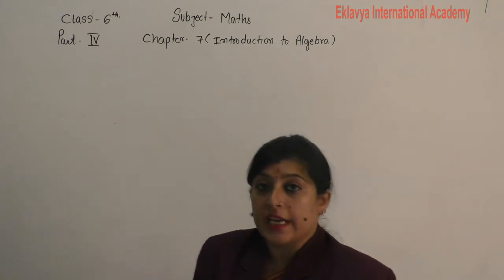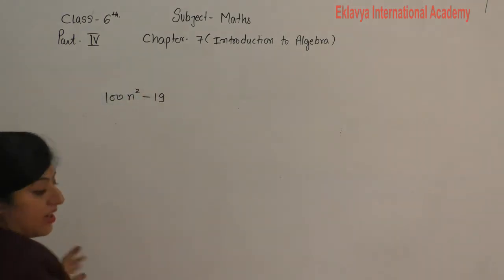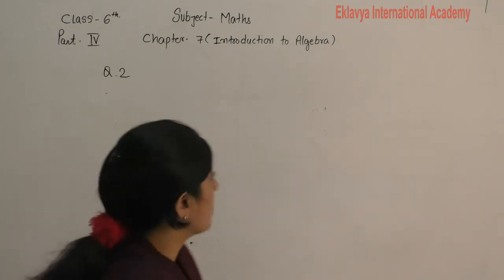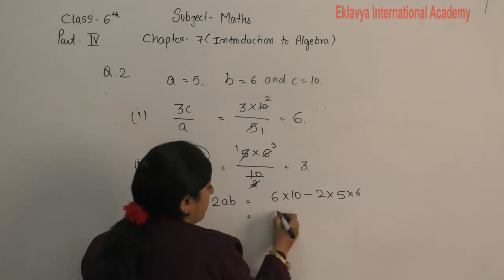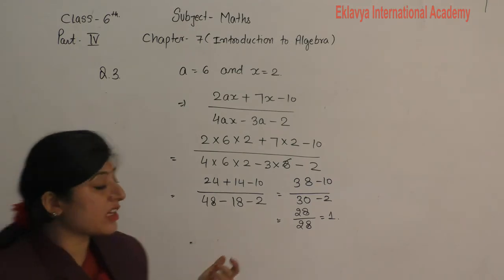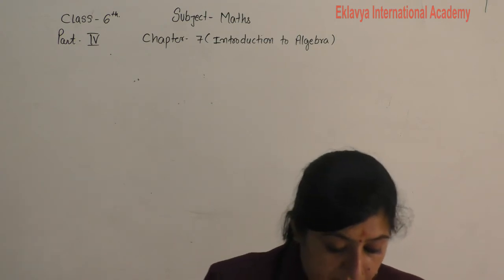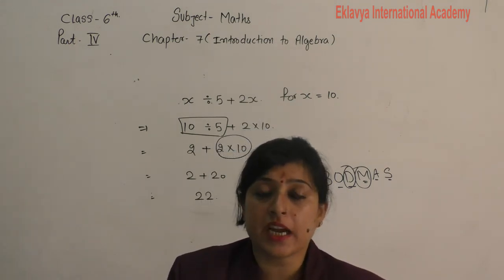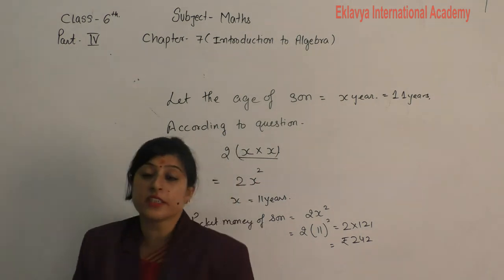VI Maths Ch 7 Introdcution of Algebra Revision 4